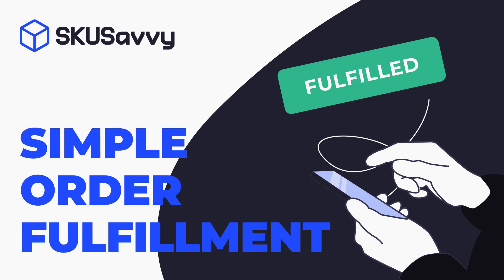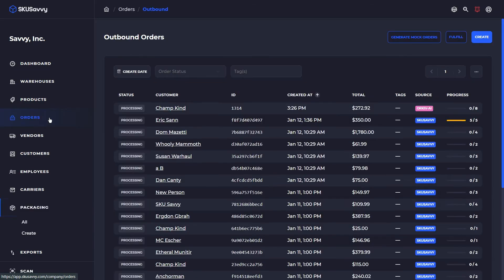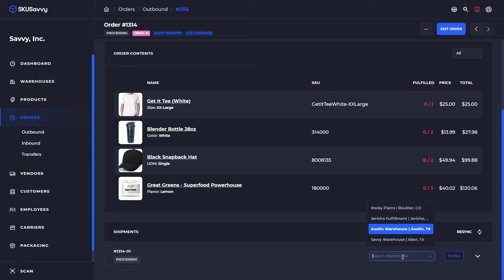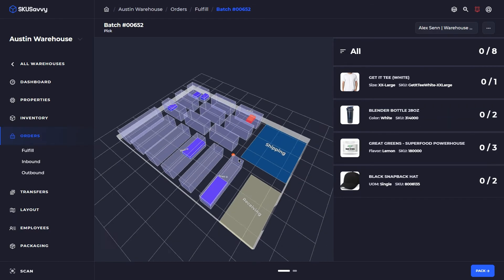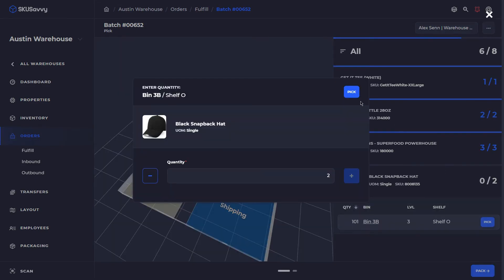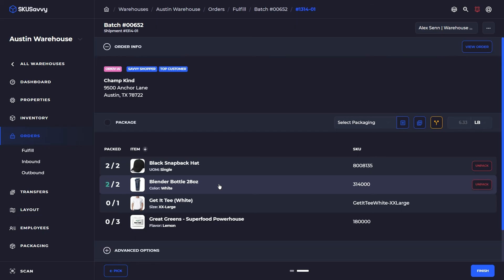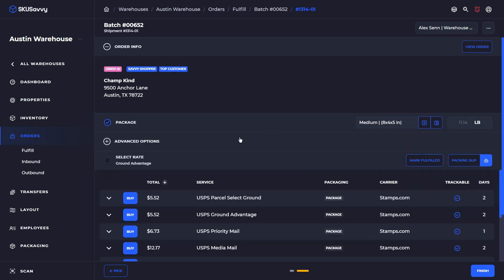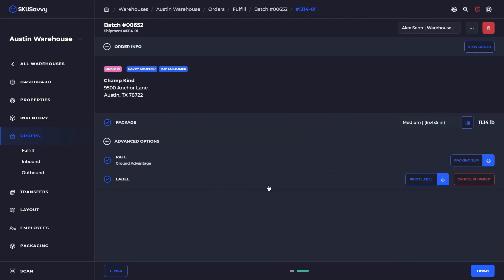The Simplest Way to Fulfill a Shopify Order using SKUSavvy | Tutorial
Are you looking to streamline your Shopify order fulfillment process? In this detailed tutorial, we walk you through the easiest way to fulfill a Shopify order using the SKUSavvy platform. Say goodbye to manual order fulfillment process and hello to efficiency. 📦✨

SKUSavvy is designed to deliver the smoothest fulfillment process available. From the moment a customer clicks 'Buy' on your Shopify store, SKUSavvy takes over by pulling in the order details automatically and facilitating all aspects of picking, packaging and shipping. We'll show you how to use the 3D visual pick path feature to swiftly locate the inventory you need without any guesswork. In this video we'll also demonstrate how SKUSavvy fetches your carrier rates directly, allowing you to package your orders and prepare them for shipment in no time. Plus, once you ship, SKUSavvy doesn't skip a beat; it uploads the tracking information straight back to Shopify, keeping your customers in the loop.

You can do this from any device, be it desktop, tablet, or smartphone. And for those who love precision, we'll dive into how barcode scanning can be integrated into your pick-pack-ship process to minimize errors and maximize productivity.

🔗 Ready to transform your order fulfillment?

Whether you're a small business owner or a growing enterprise, SKUSavvy is here to simplify your operations.